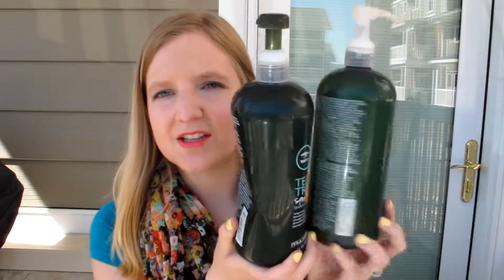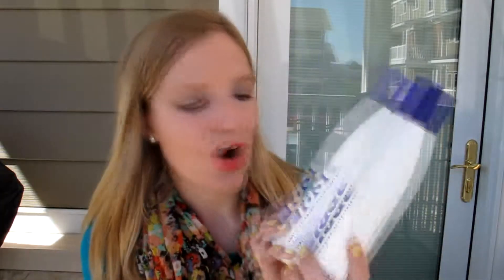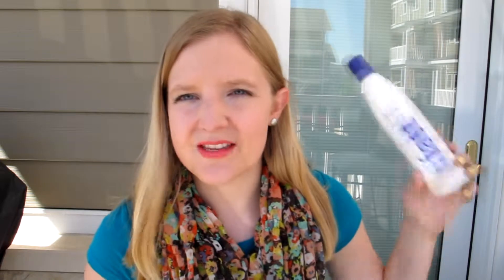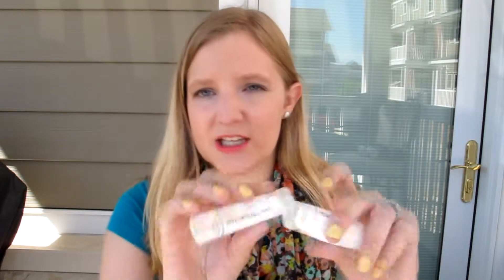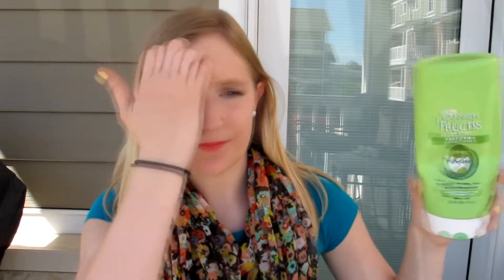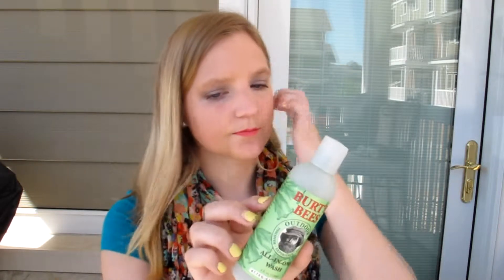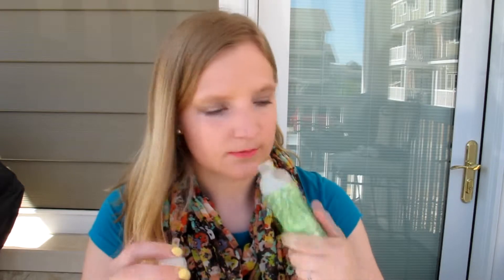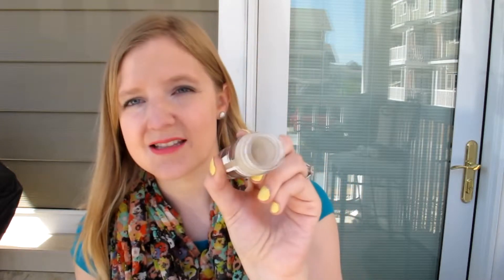Empties: Shower Products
What is your favorite shampoo?